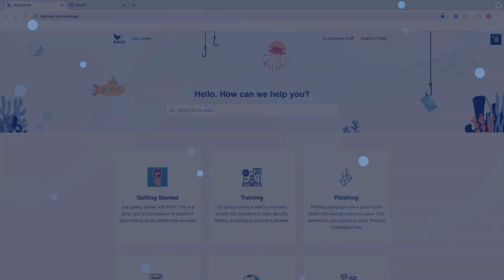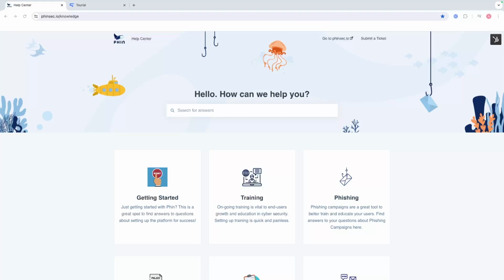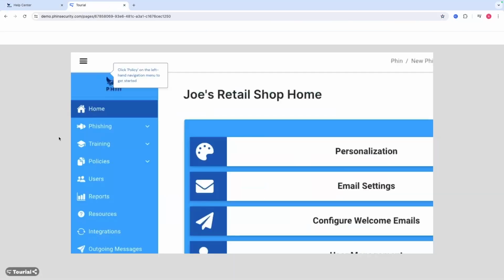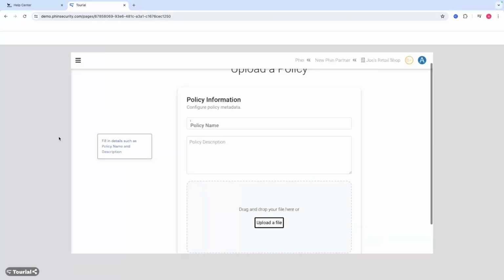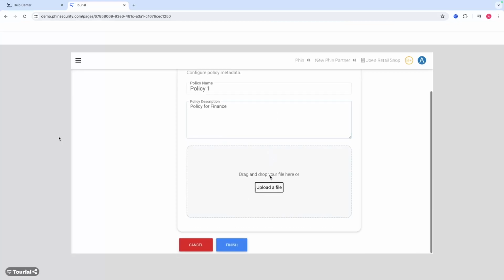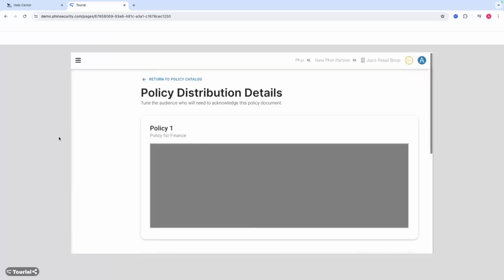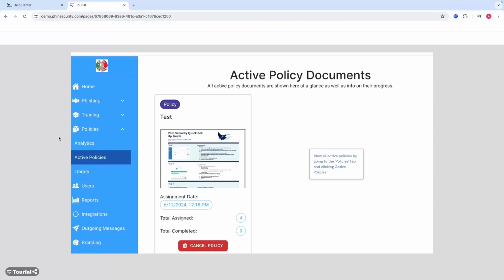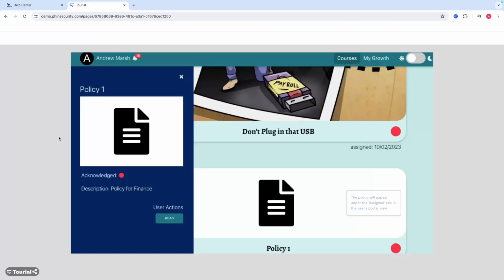How to Upload & Distribute Policies | Phin Security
Need help using the Policy Management Tool in Phin? Follow along with this step-by-step process to upload and distribute policies to your end users.